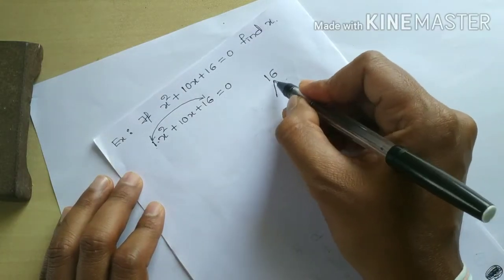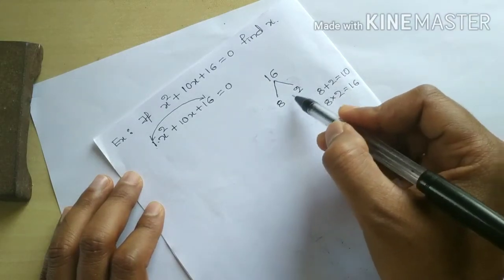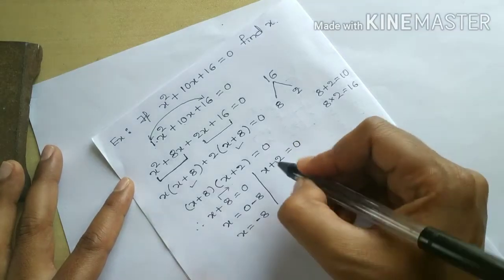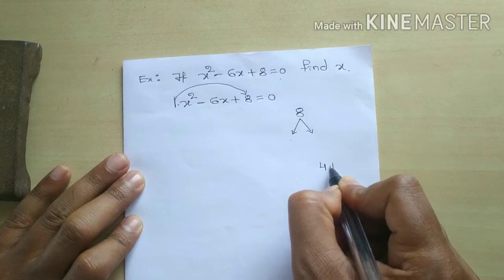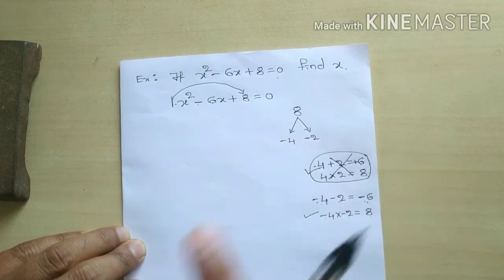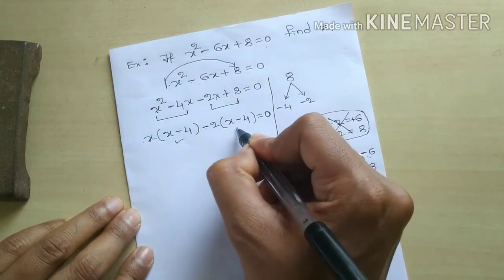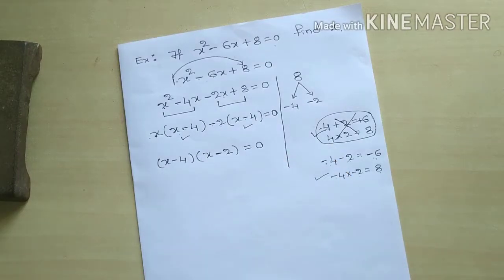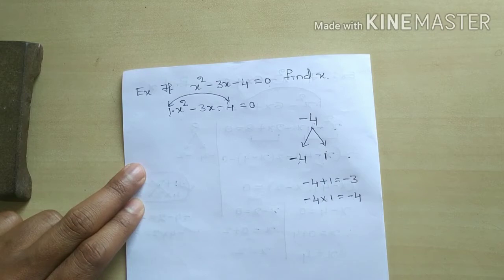Maths Basic Class 14 / Finding Unknown value ( i,e x ) using Factorisation method